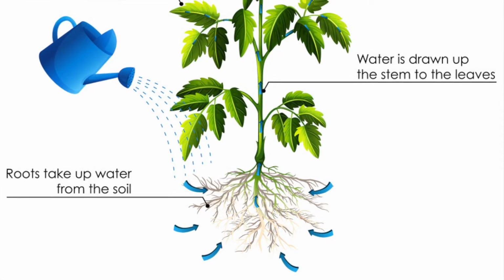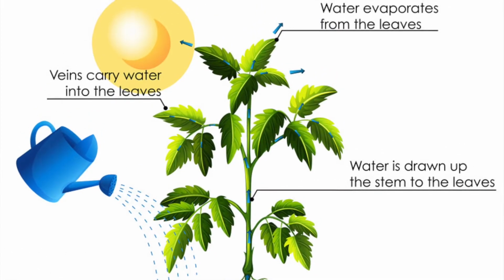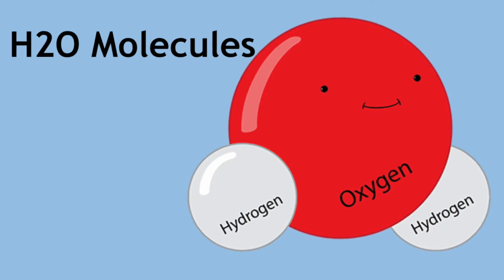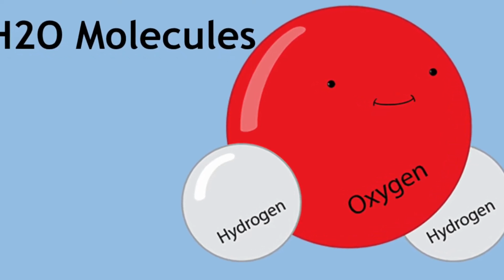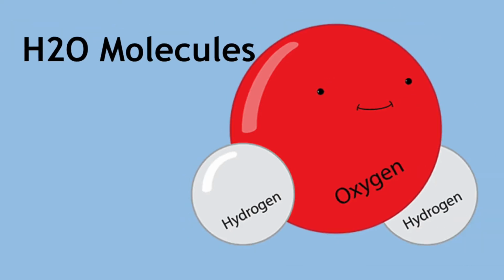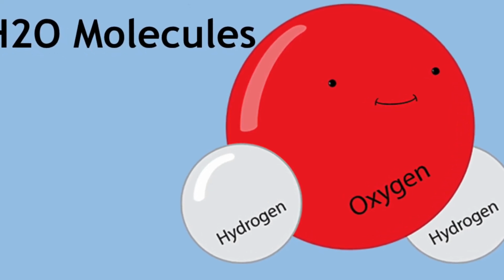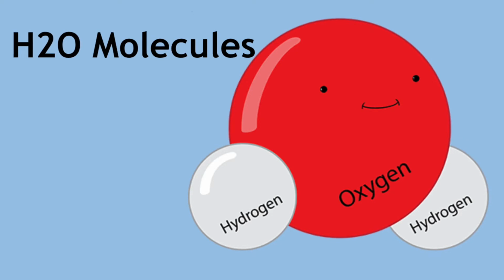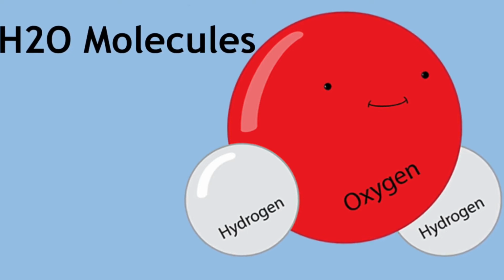Dr. Campos-Stein Laboratory! Ep.1 Capillary Action!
Dr. Campos-Stein is here in her laboratory gear to share science experiments and facts! Join her every Tuesday to watch and learn about science and join in on some wild demonstrations. Come have some fun and learn something new!